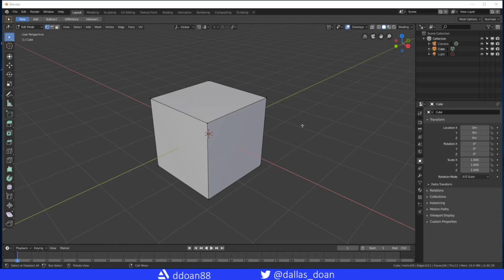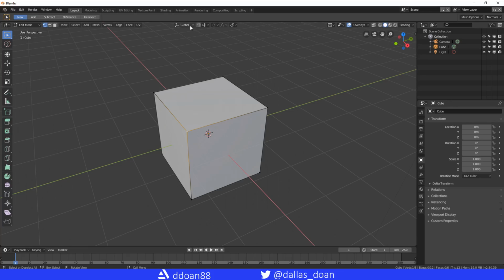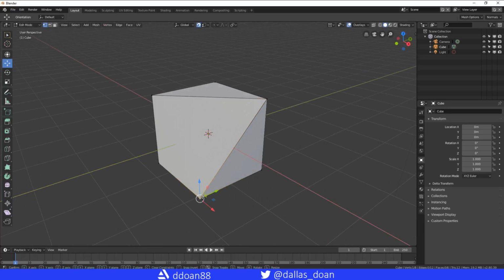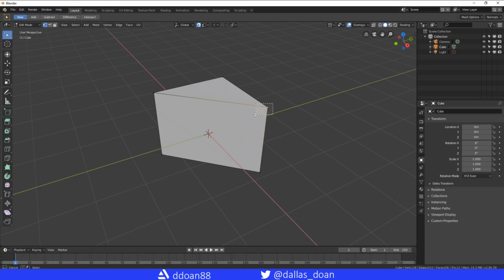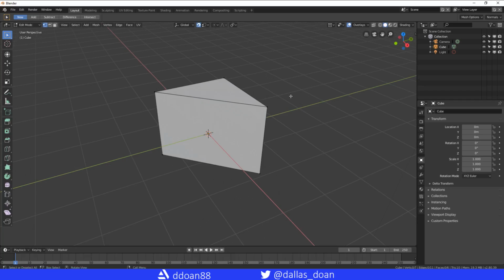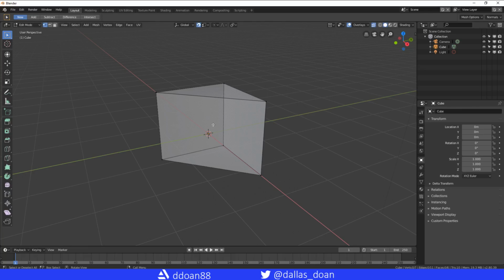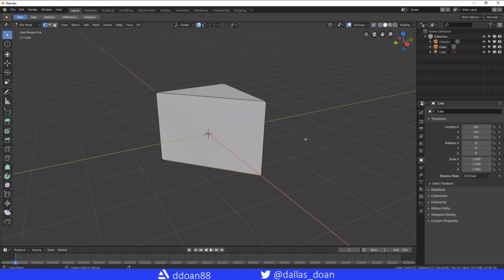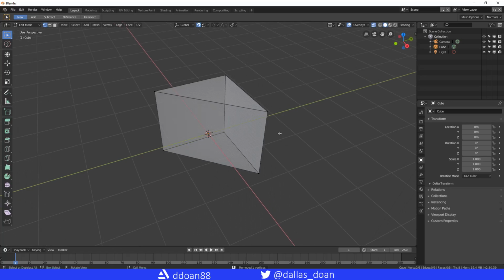Switching From Maya to Blender 2.8 - Merge Double Vertices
Overlapping Vertices? Why doesn't my merge Vertices work? How come remove double vertices doesn't do anything? This video will quickly go over these issues as a new user coming from Maya switching over to Blender.